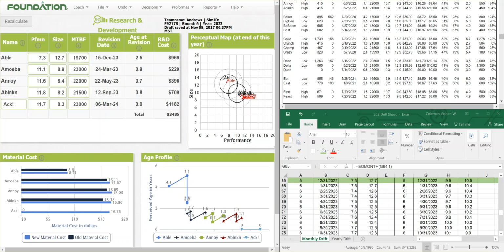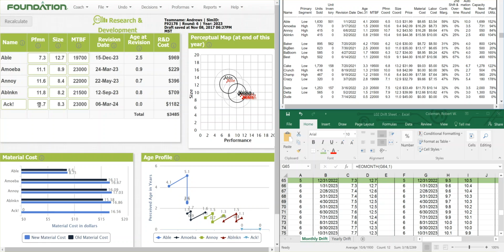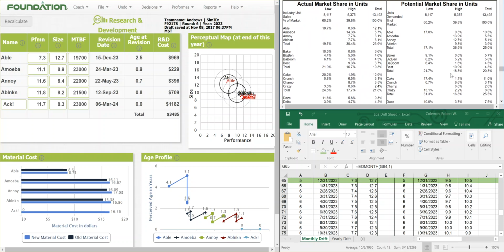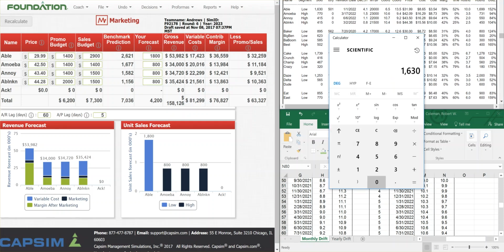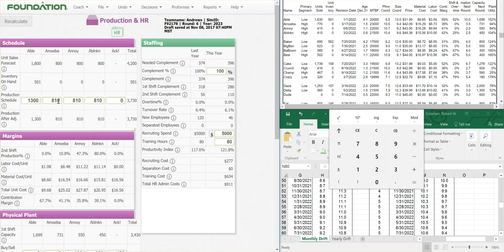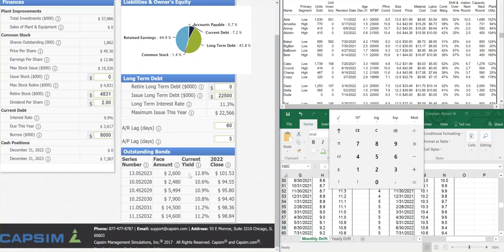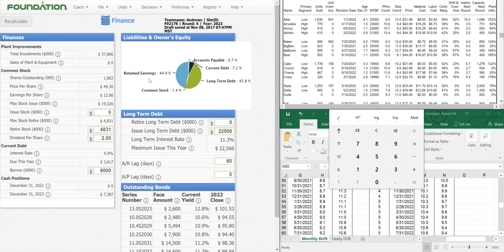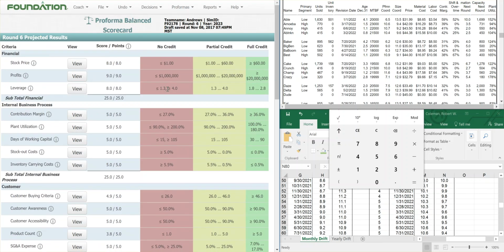Top 99% CAPSim Team Round 6 Decisions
If you need additional help on CapSim, go In my store, I have a free tips/tricks for both CapSim Foundations and Capstone. I also have available for purchase a spreadsheet that aids in forecasting and includes a drift sheet. You can also order an analysis of your current round or up to a one-hour Zoom call with me. Learn from the best! We're a 99% rated team and I'll show you how we make decisions for round 6 in this video. If you're learning how to play, these videos will be a huge help for you, even though I put a lot of time into them. As you watch, you should be able to pick up on tips and tricks to help you have a better strategy for your team. Learn tips on what to do after you've had an emergency fund pull. This is all to help you!

I provide these videos for free. IF you want to show me some love back, there are 2 ways you can support me without giving me a penny. There's obviously no obligation.

1) Sign up with Robinhood (for free) and get a free stock (they give me one, too)
Questions about why they give you a stock for free? See their conditions, FAQ's, etc. When you sign up, we both get a free stock. I personally put $25 each week into my account to save up for my kid's college fund.
If you're anything like me, you probably shop there already anyway, and I do get paid as an affiliate when you shop using my (This link is for Sour Punch licorice...yum!)

Good luck!